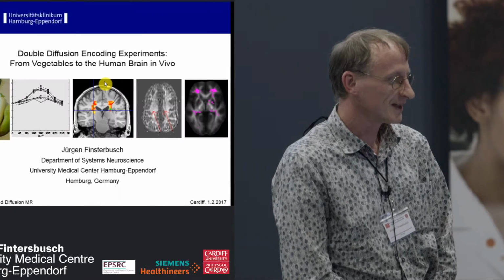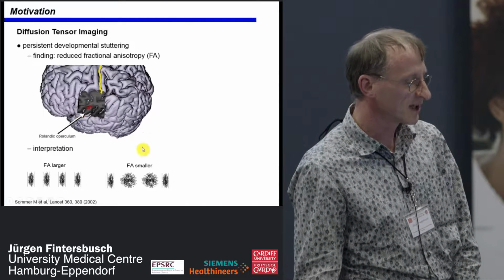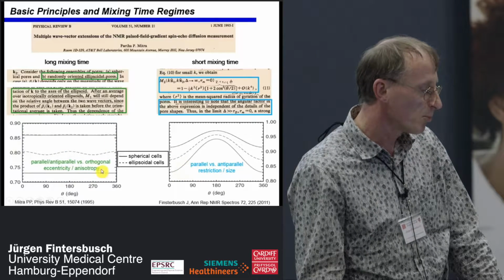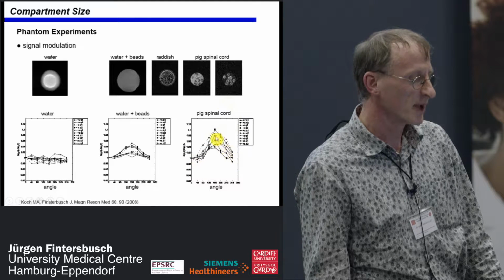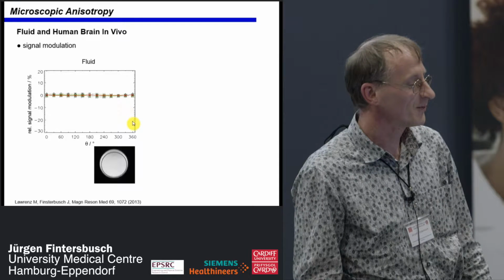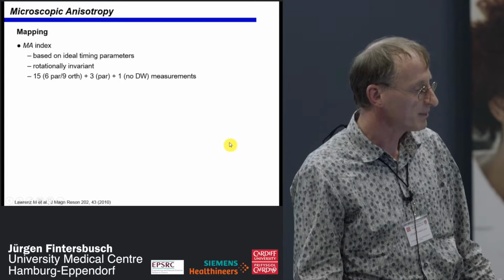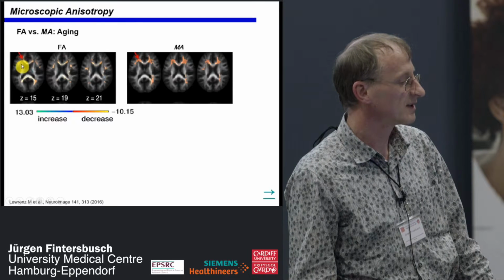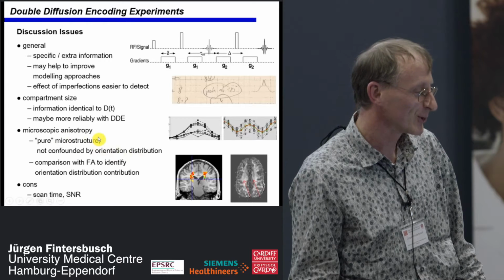Double Diffusion Encoding Experiments - Jürgen Fintersbusch